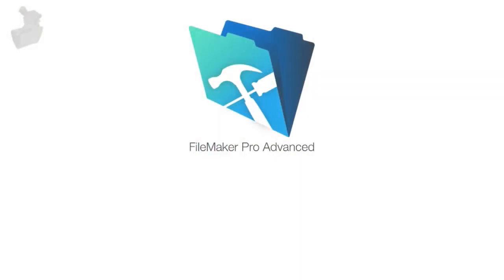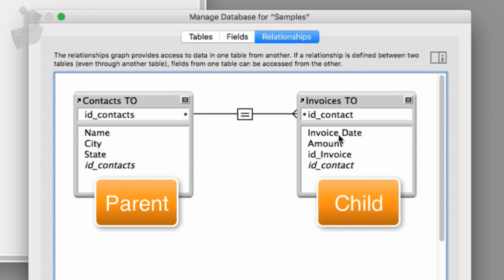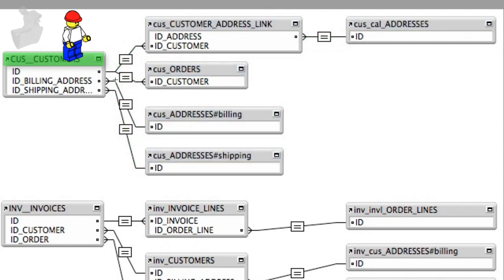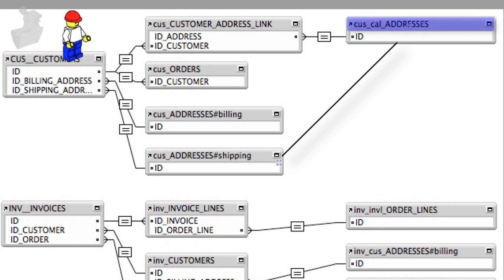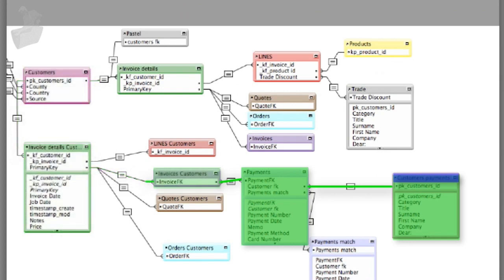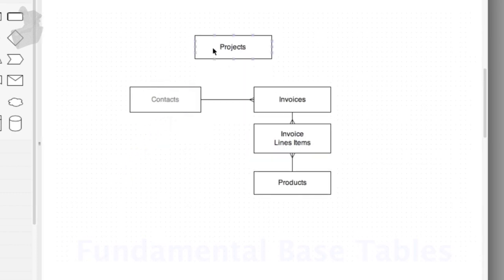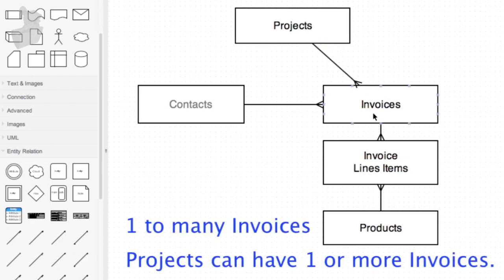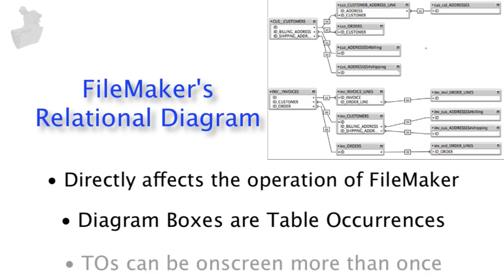Relationship Graph & ERDs - Try FileMaker Video Series - FMTraining.TV - Video 55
Join us for live training on Twitch daily at 1pm Pacific

In this video, I want to continue our conversation about relationships and compare that against an entity relationship diagram. Now first off, lets cover a little bit more about relational design here. I'm gonna go to manage database. We're in a relationship tab already. Lets zoom in here real quick. As you remember from the last video ID contacts automatically creates a unique serial number for each record that it creates. Over here ID contact does not automatically create any sort of serial number itself. It's just a blank text field. For this reason, FileMakers identified this as a one too many relationship. This gets into the idea of different types of relationships which are important in kind of understanding the structure of a database.